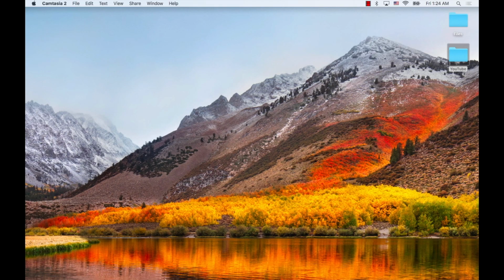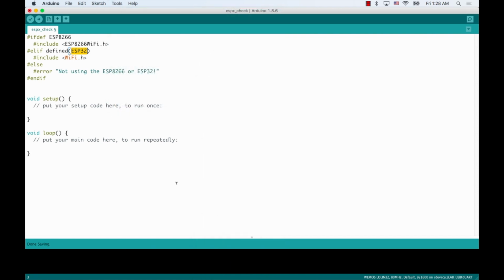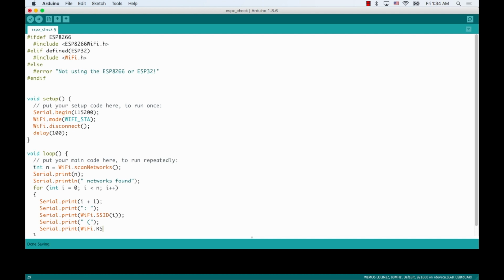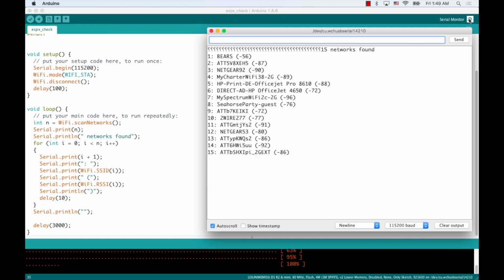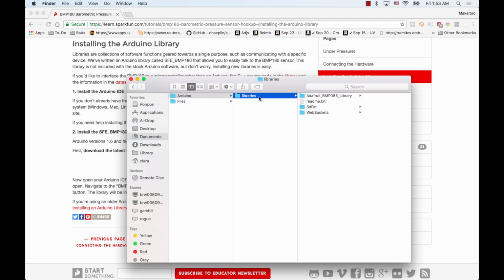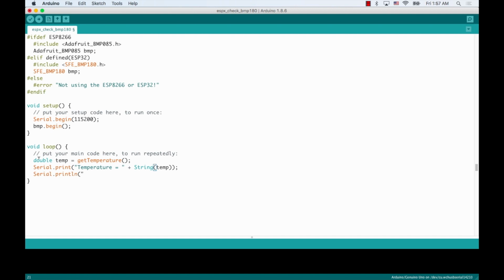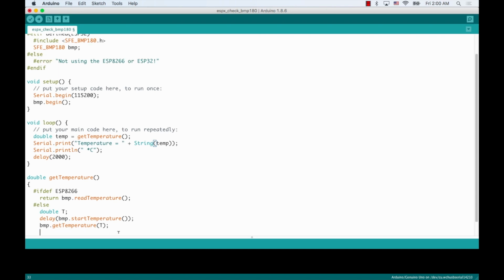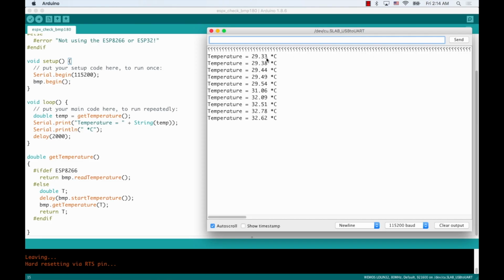ESP8266 and ESP32 Compatible Code Using Arduino IDE (Mac OSX and Windows) | WeMos BMP180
• Your support helps me post videos more frequently:
BTC: 1ZpLvgETofMuzCaKoq5XJZKSwe5UNkwLM
• My shops:
• Description:
We've seen how to write code that runs on the ESP32 or the ESP8266 separately. But what happens if we want to write a single sketch that runs on both platforms?
In this video I show you how to write a single sketch that identifies whether it's compiling for the ESP8266 or the ESP32, and include the necessary libraries. The concepts apply to any time you want to write code for different processing ICs.
• Project parts:
ACROBOTIC WeMos Development Kit for ESP8266:
• Project code:
Firmware for the Arduino IDE:
• Tutorials:
Detailed guide for getting started with the WeMos ESP8266 Development Board:
andyclassical Envato's Music Standard License.